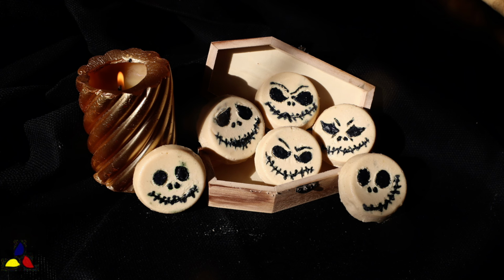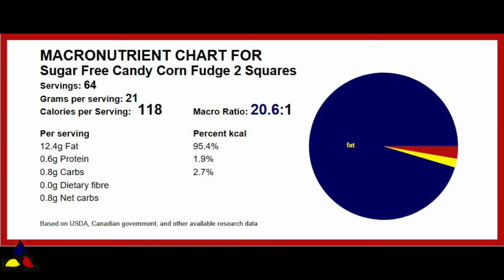Sugar Free Candy Corn Fudge – keto, gluten free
This 3-Ingredient Sugar free Candy Corn Fudge recipe is a tasty Keto Halloween candy treat.  This fudge recipe can be shaped into the classic candy corn shape or make it into individual serving squares.  In this video I review how to make my sugar free sweetened condensed milk or dairy free sweetened condensed milk and, with sugar free white chocolate, describe how to make this festive 3 ingredient fudge that looks like actual candy corn. This recipe is based on a classic fudge recipe but is a healthier version that is perfect for anyone on a keto low carb diet, diabetic diet, Celiac diet or gluten free diet. Enjoy!
►INGREDIENTS:
Heavy whipping cream
Unsalted butter
Vanilla extract
Lily’s White Chocolate Baking Chips
OR ChocZero White Chocolate Baking Chips
OR FOR VERSION 2:
The Keto White Chocolate used in my White Chocolate Fudge recipe:
The ingredients for the Keto White Chocolate appear under a subheading in the written recipe.
Yellow gel color (in Wilton 8-color pack)
Orange gel color (in Wilton 8-color pack)
►RELATED ITEMS:
8X8 nonstick cake pan
6X6 nonstick cake pans
KitchenAid Artisan stand mixer
KitchenAid Hand Mixer
Glass Mixing Bowl Set
Parchment paper